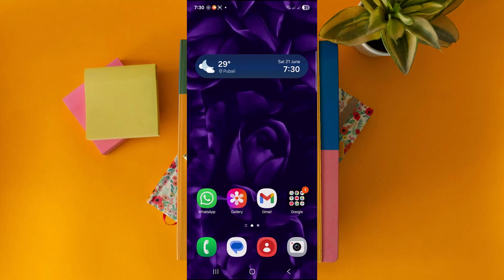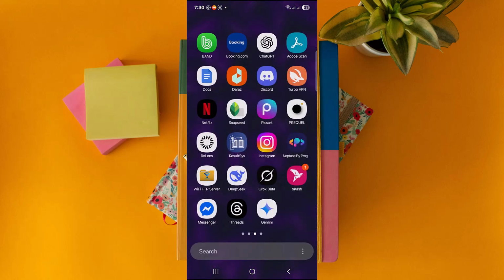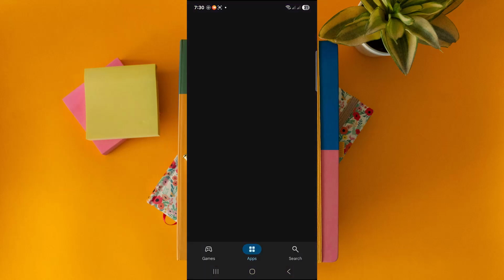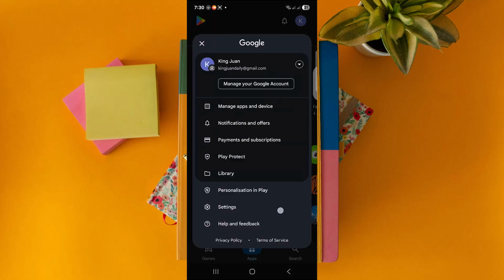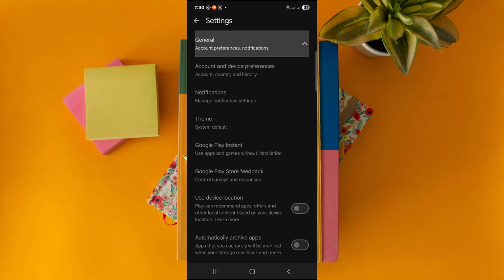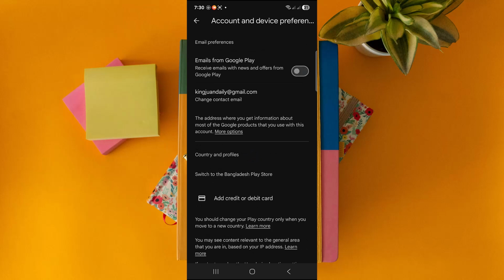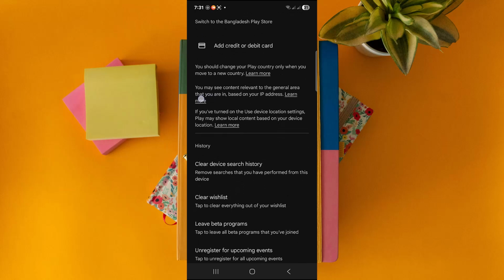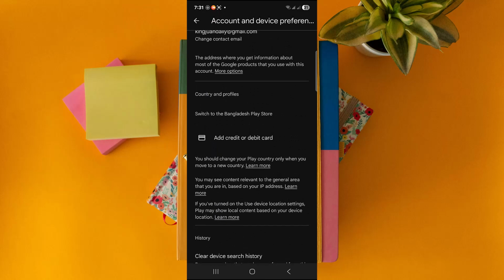How To Change Google Play Store Country - Full Guide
Learn How to Change Google Play Store Country with this full step-by-step guide!
This is a step-by-step tutorial on how to change google play store country  full guide on this.
Watch the video until the end to find out how to change country on google play store